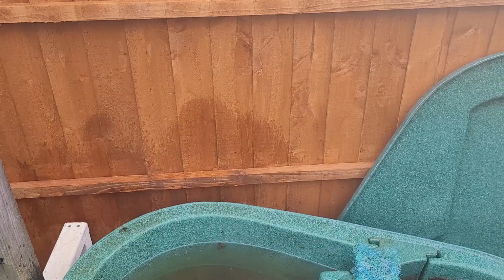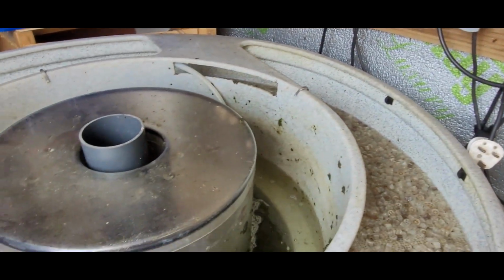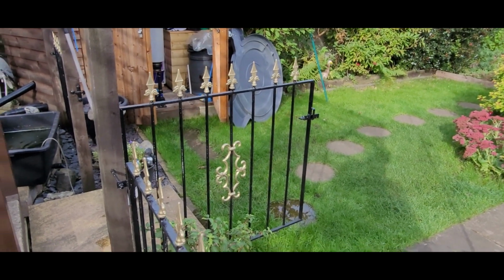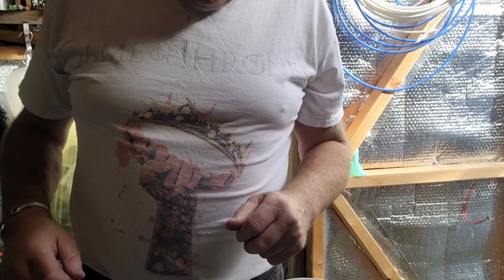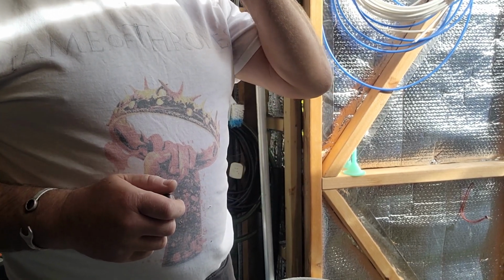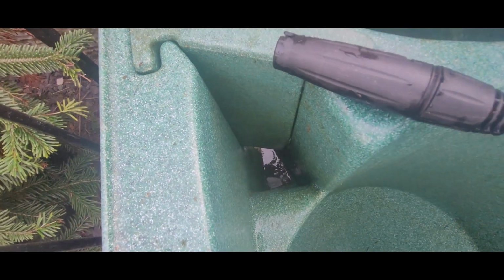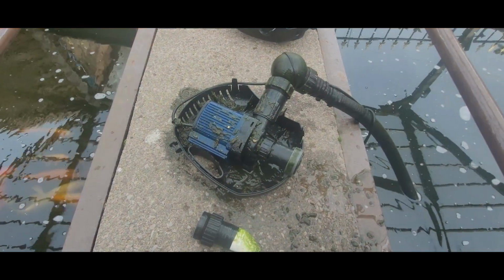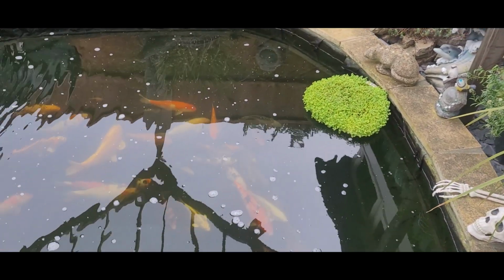we need your help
a fellow youtuber needs help